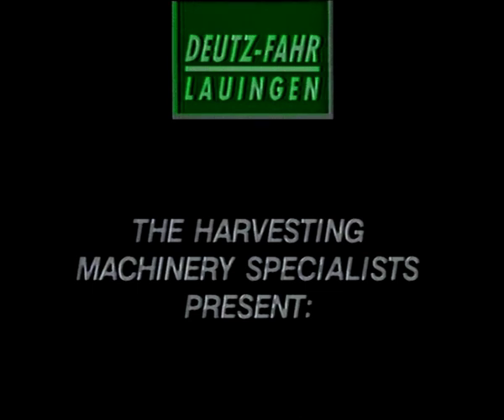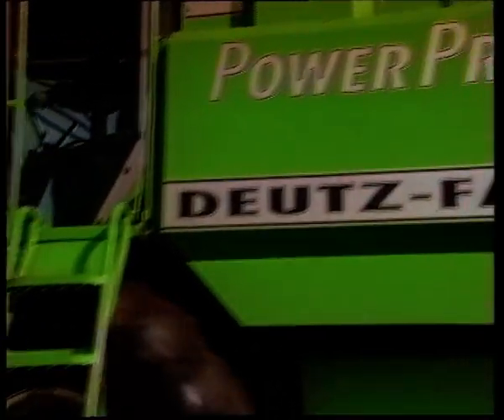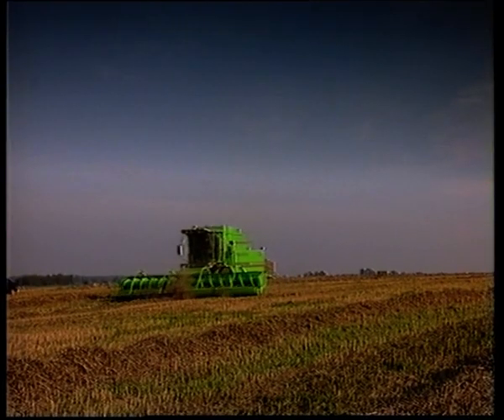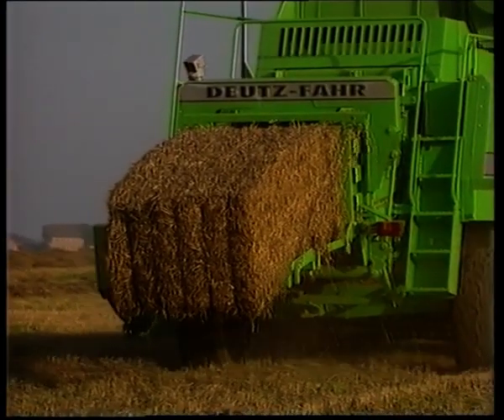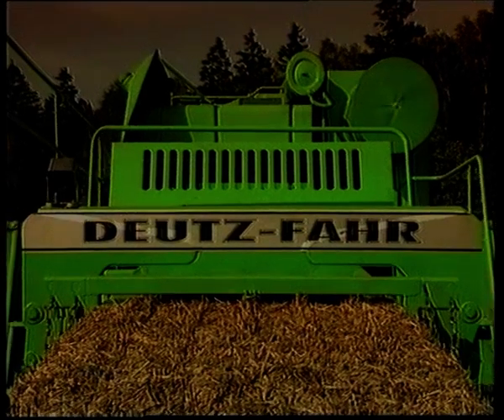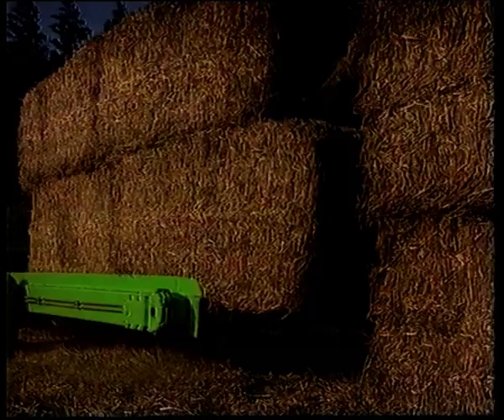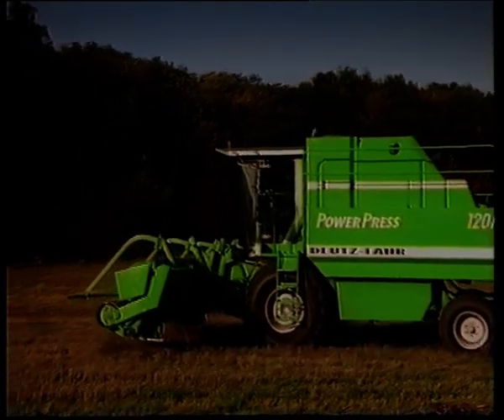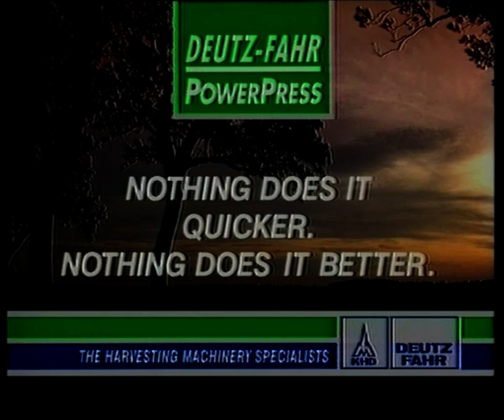DEUTZ-FAHR PowerPress (1993)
The footage describes the main features of the DEUTZ-FAHR PowerPress.